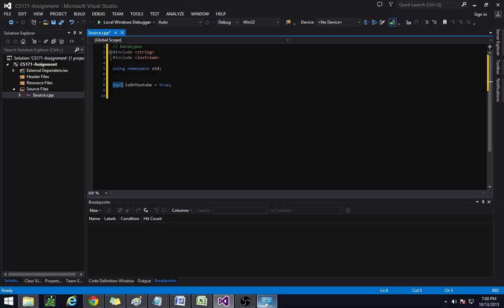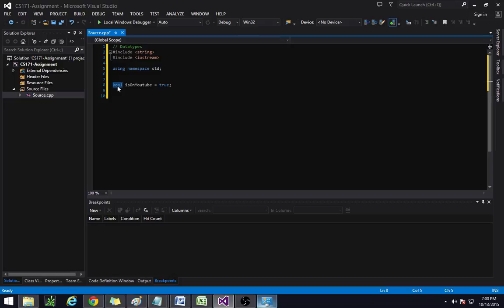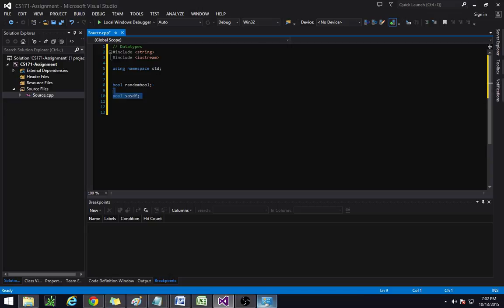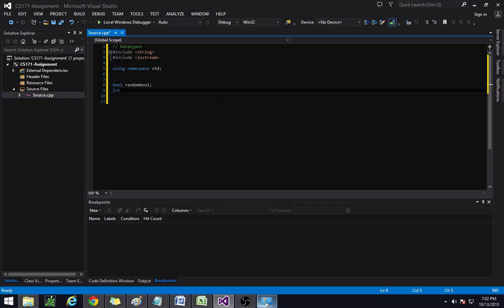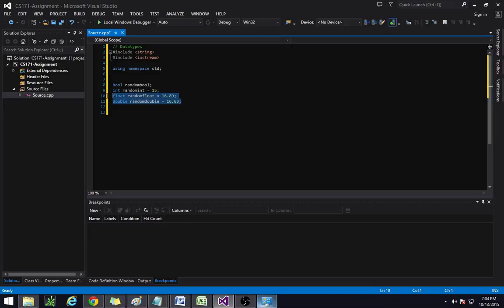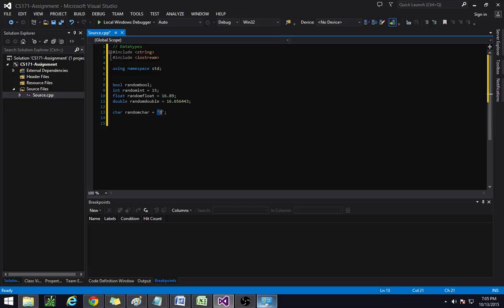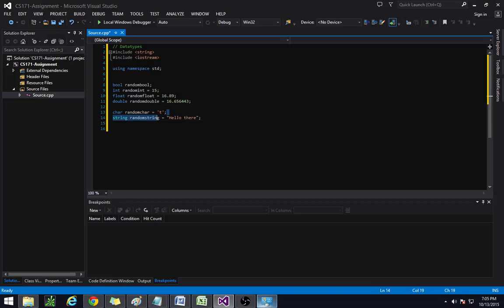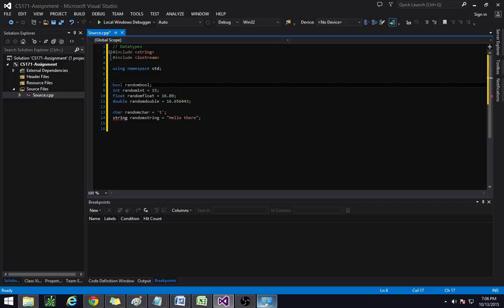C++ Programming: Datatypes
Hello there! In this video we are covering the most common datatypes, and basic syntax. More is to come for this